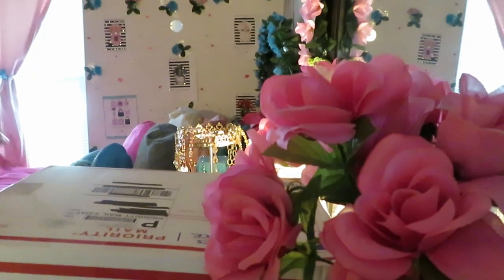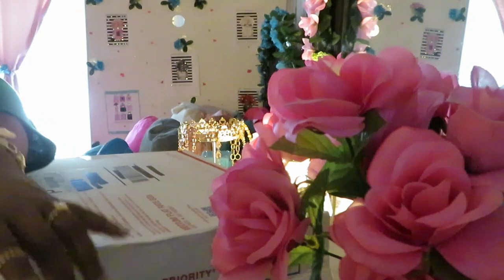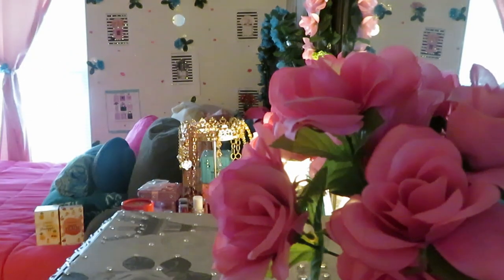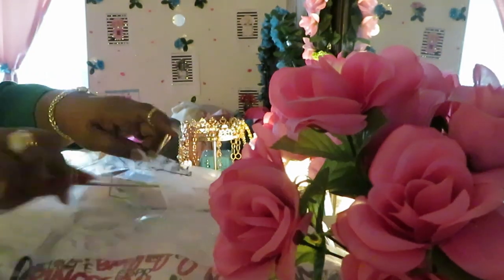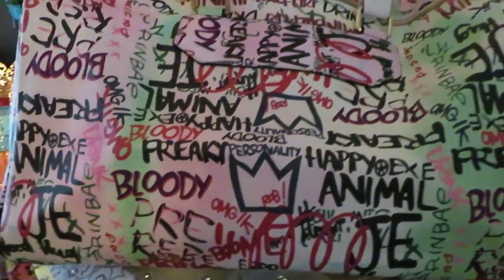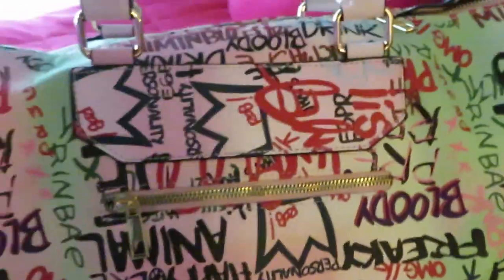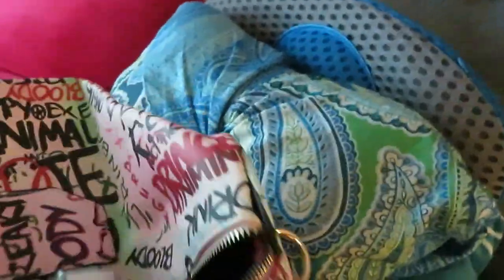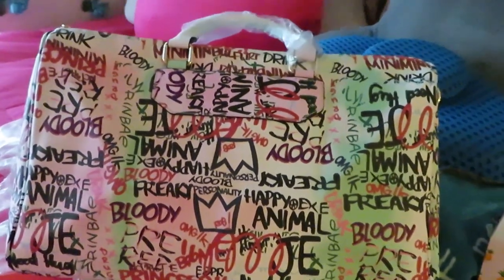Graffiti | Duffel Bag | Arickamisha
I love this graffiti bag it is amazing it has so much room. This is a must have bag for when your on the go you can put all kinds of things in here.